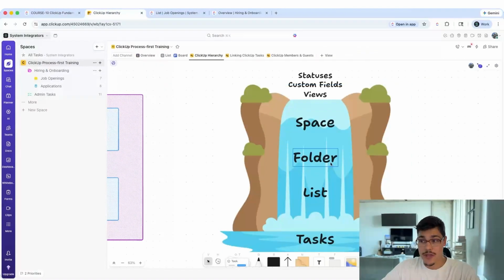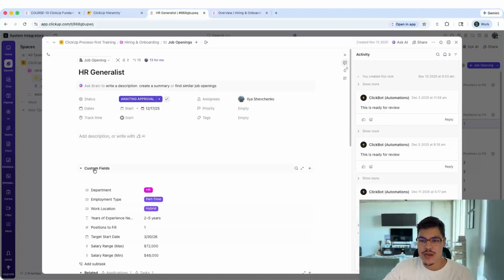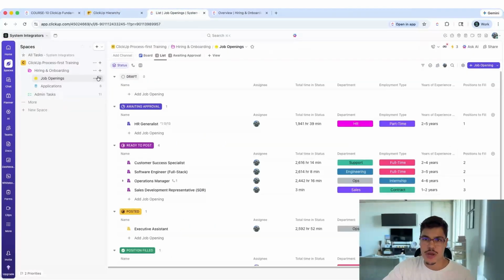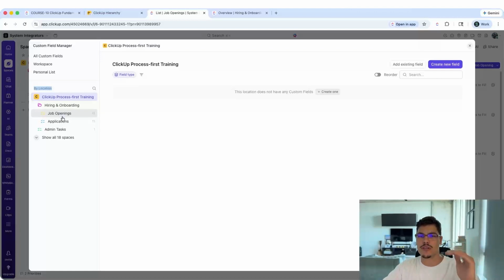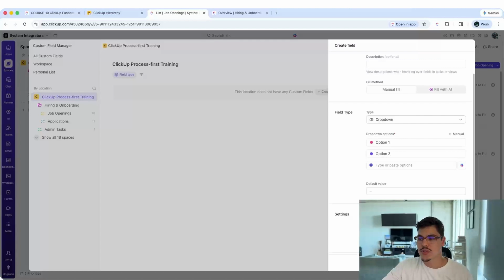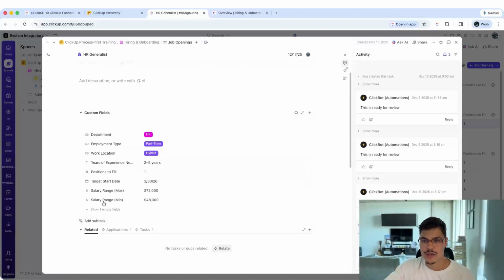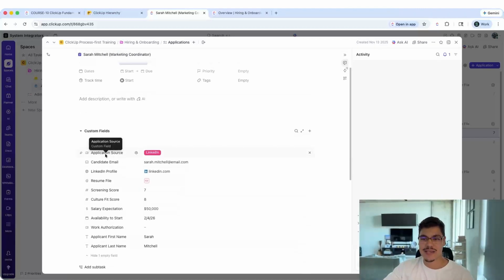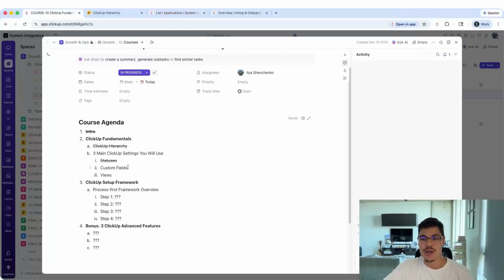Your ClickUp Tasks are a Mess (Custom Fields Explained)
In this video, you’ll learn how to use ClickUp custom fields to add context, organize data, and build powerful workflows for tasks, hiring pipelines, and more.
⬇️ Free ClickUp Fundamentals Mastery course ⬇️
⬇️ Free ClickUp Setup PDF Guide ⬇️
00:00 Intro + free course
00:23 What ClickUp custom fields actually are
03:27 How to create custom fields
04:05 Custom field manager walkthrough
05:00 List vs Folder vs Space fields
05:37 Creating your first custom field
07:27 Waterfall hierarchy in action
08:03 Pinning & organizing fields
09:21 Real examples (HR, hiring pipeline)
11:00 Quick ways to add fields
11:32 Final explanation + key idea